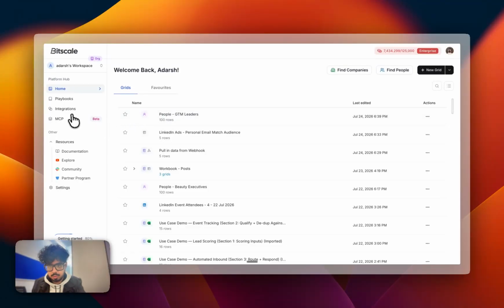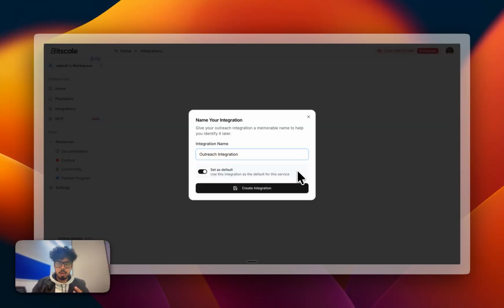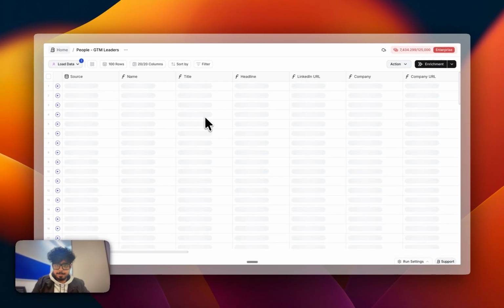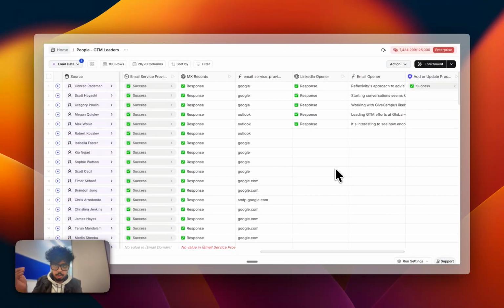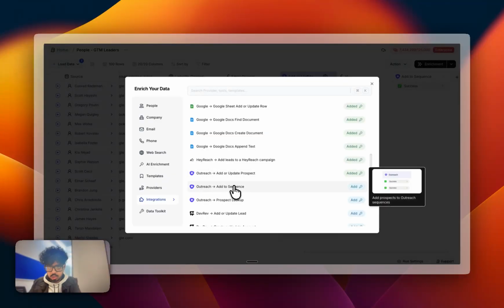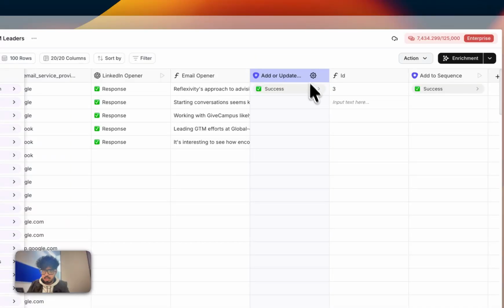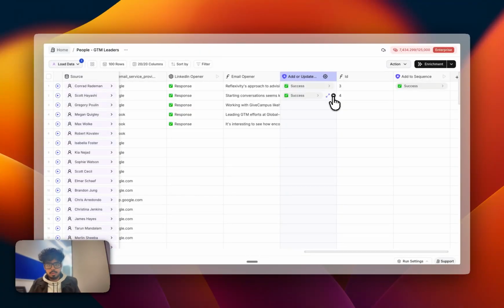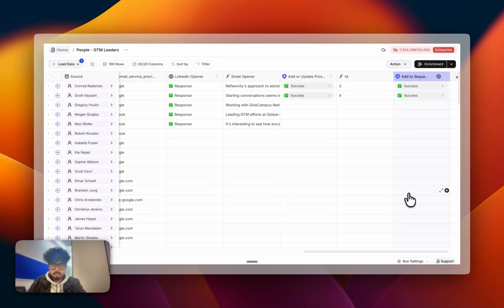Integrate Outreach with Bitscale